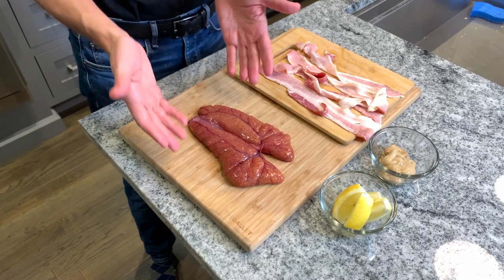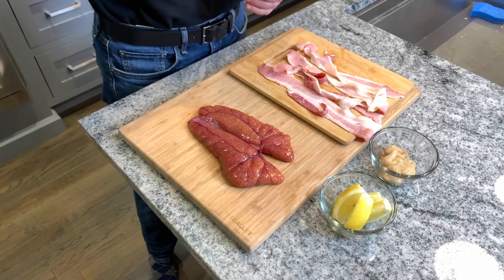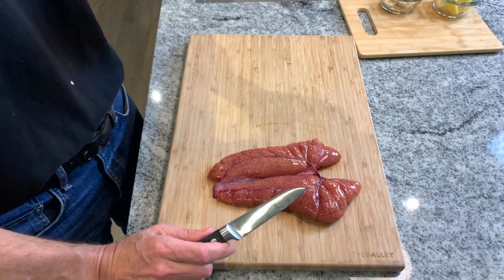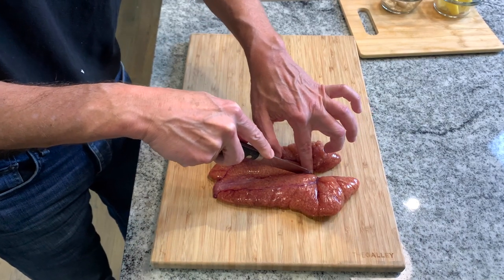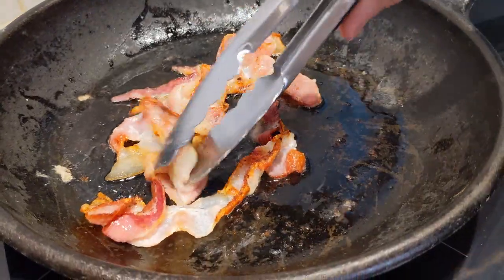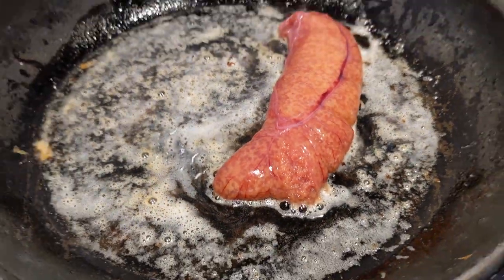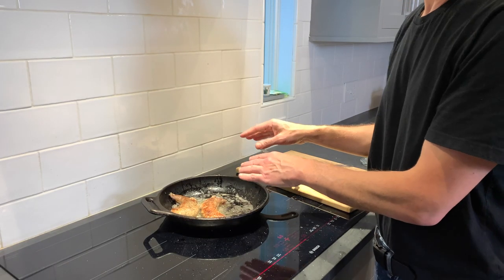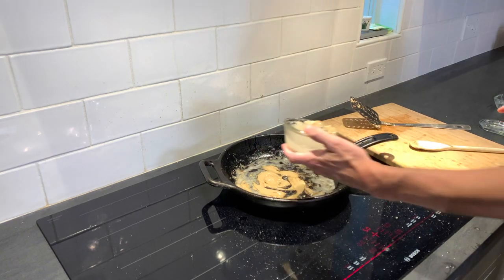Shad Roe with Bacon and Dijonnaise Sauce - An American, Springtime Classic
Shad Roe is a Springtime delicacy that has been enjoyed in the Northeastern United States since colonial times! It goes in and out of restaurant fashion, but it is ALWAYS in style in my kitchen.

Recipe (2 servings)
1 pair of Shad Roe (one membrane, with two sacs)
4 strips of bacon
1T butter
2T Dijon mustard
1/4C water
Lemon wedges